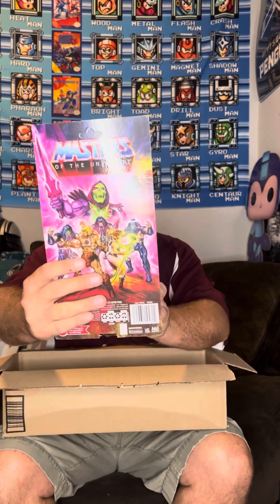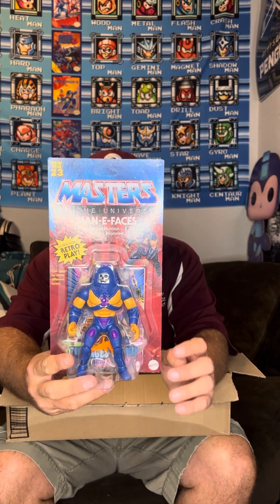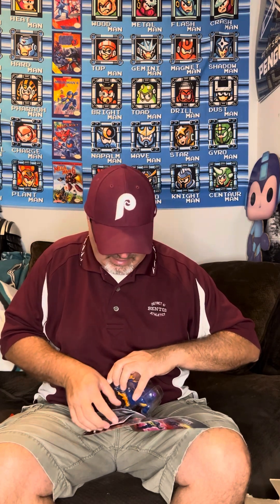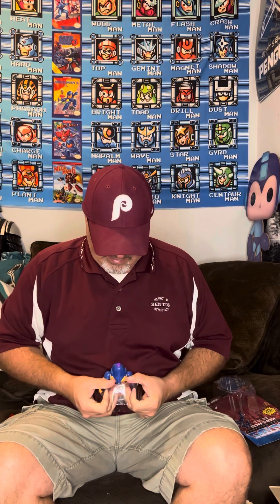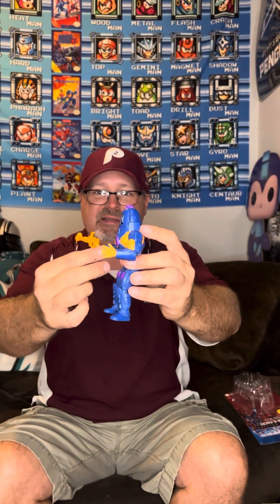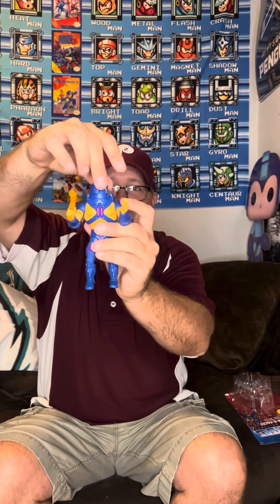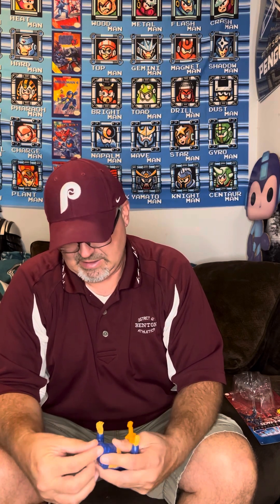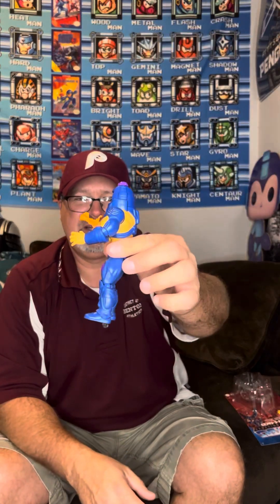Masters of the Universe Origins Man-E-Faces mini comic figure review